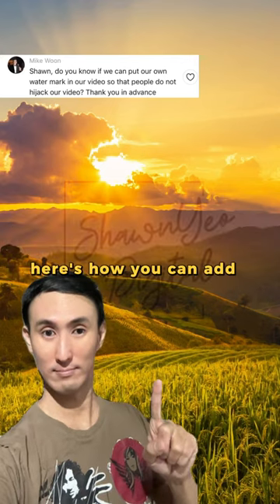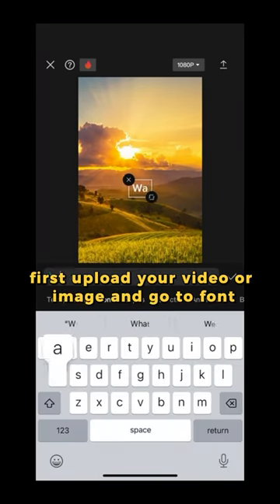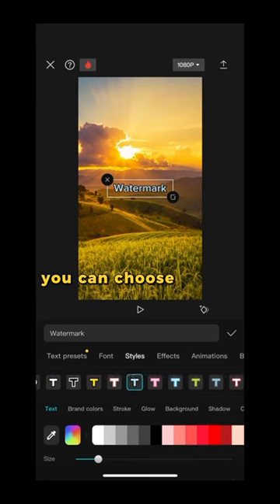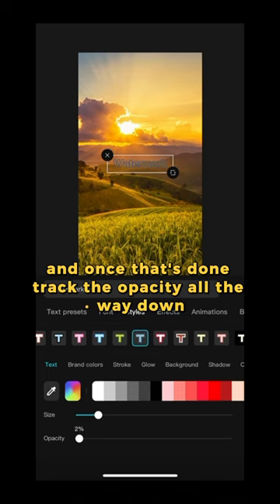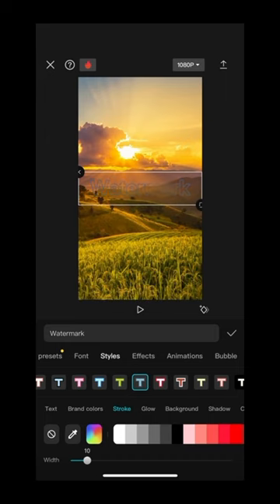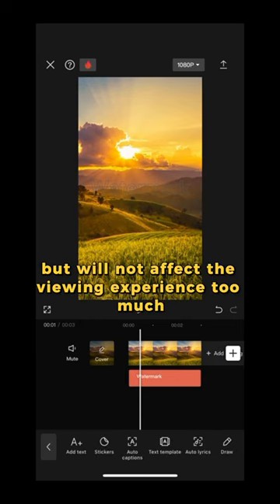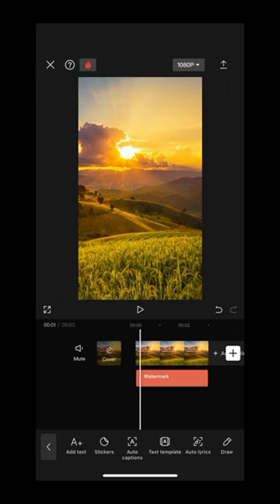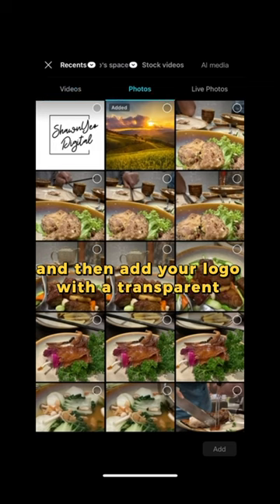23 January 2024